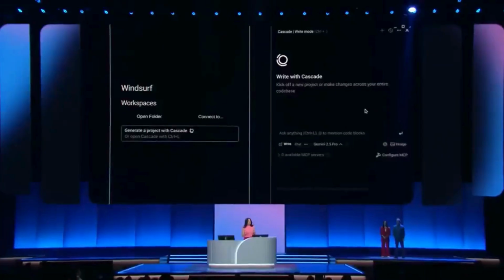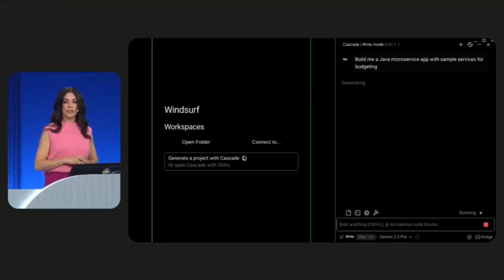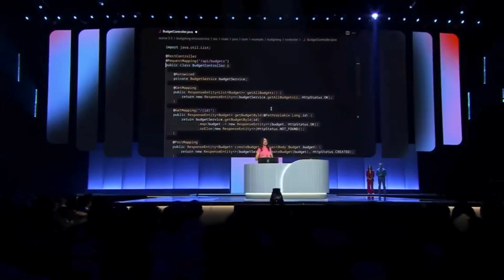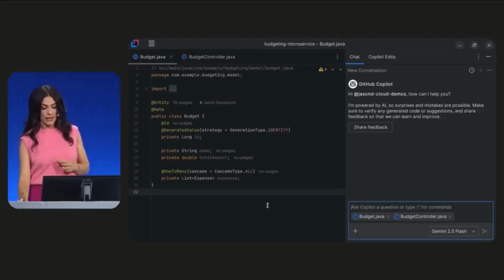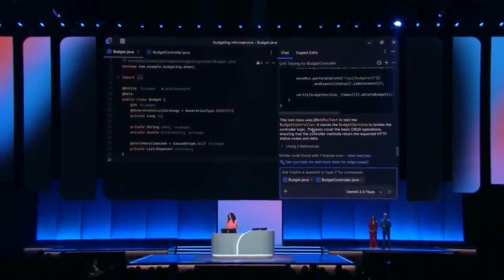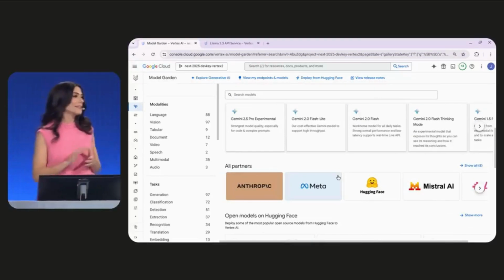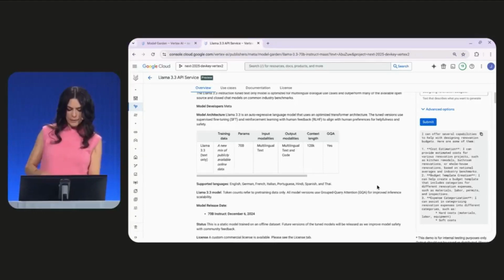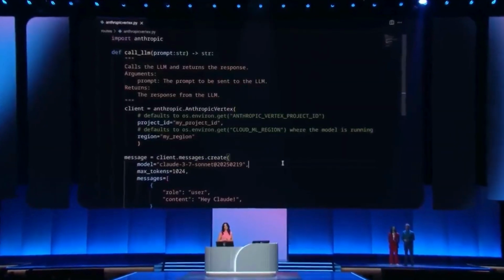🚨🔥CODE WARNING: You’re About to Level Up🔥🚨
Just watched @Debi Cabrera absolutely light up the GoogleCloudNext main stage ⚡️ and we’re still recovering from the tech whiplash 😵‍💫

🎯 Gemini is now in your favorite IDEs – giving you real-time AI superpowers while you code. Say goodbye to writer’s block, syntax errors, and "what was I doing again?" moments 😅

🎯 Deploy Claude, LLaMA, and more on Vertex AI Model Garden – that’s right, your favorite open-source and third-party models are now just a few clicks (or prompts) away from production 🚀

💡 This is the kind of stuff we dreamed about. AI that doesn’t just assist—it amplifies.
From prototyping at lightning speed ⚡ to deploying across scalable infrastructure 🏗️, it’s no longer science fiction. It’s just... your new dev workflow 😎

👇 So go ahead:
🧞‍♂️ Summon Claude
🦙 Tame the LLaMA
👯‍♂️ Pair-program with Gemini
💻 Build something absurdly good

👀 If you’re not hyped right now, check your pulse.